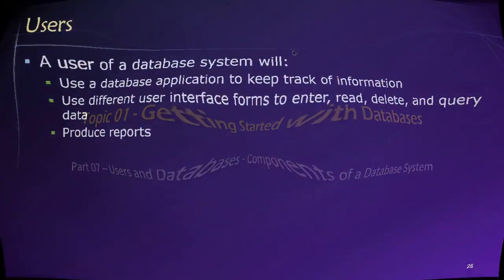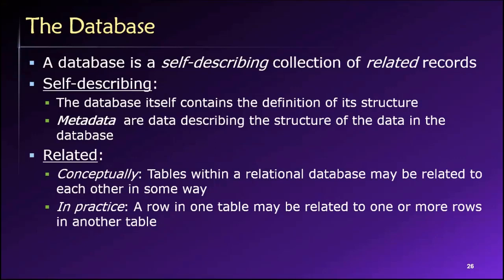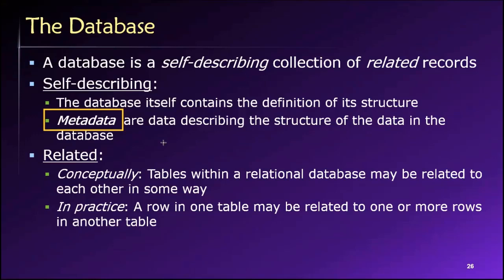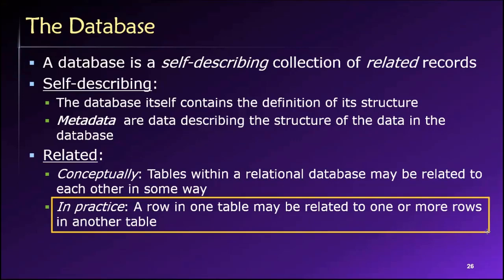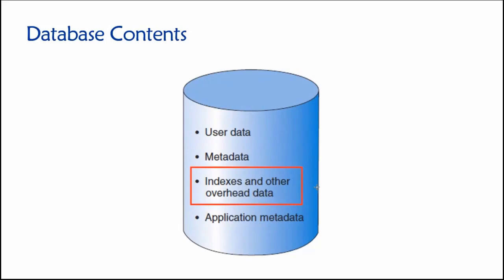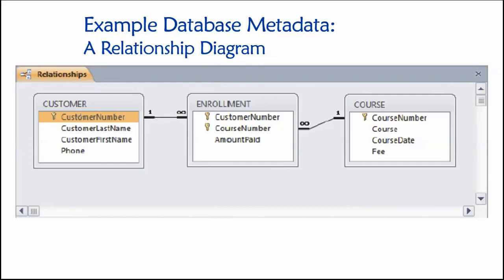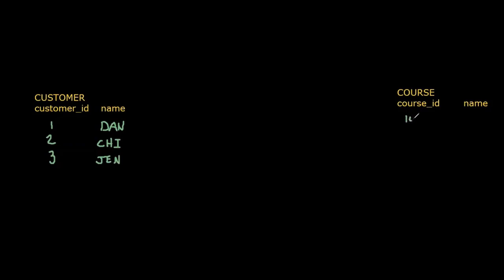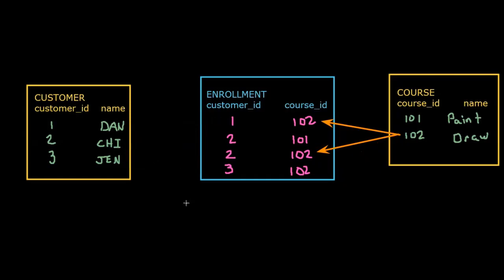Topic 01, Part 07 - Users and Databases - Components of a Database System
Dr. Soper discusses users and databases, which are two of the four components of a database system. This video is Part 07 of Topic 01 in Dr. Soper's class on Database Design and Management.